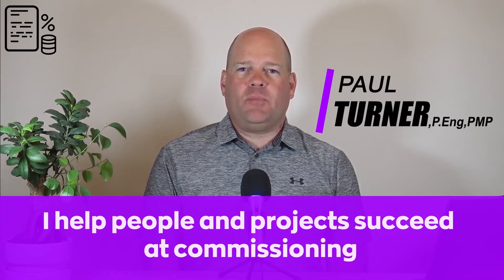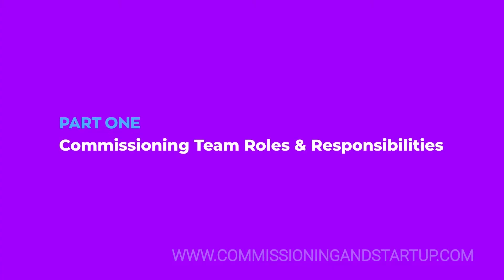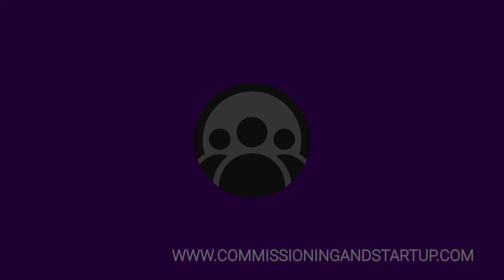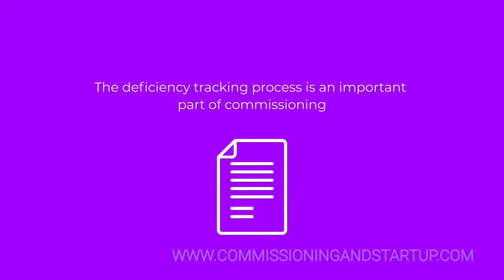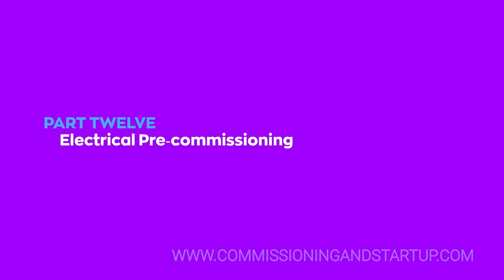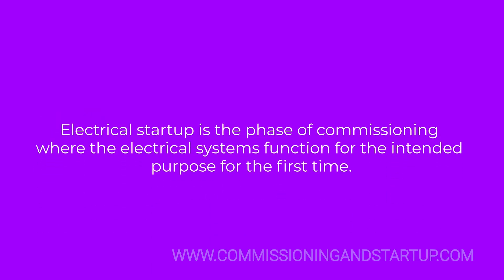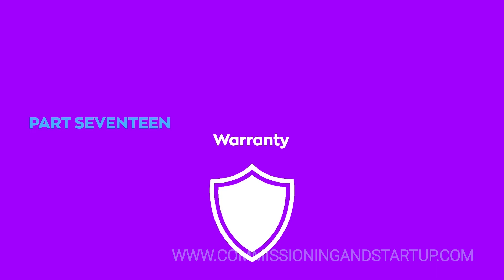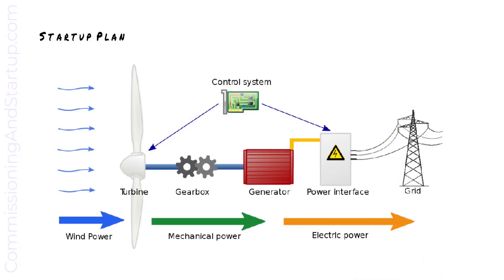Electrical Commissioning: Step by Step Training Program - Course Overview